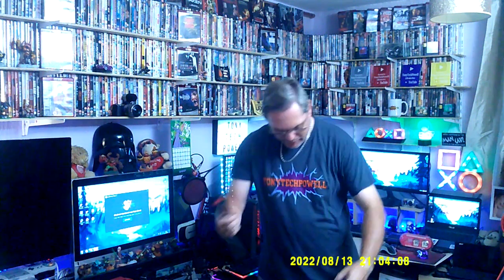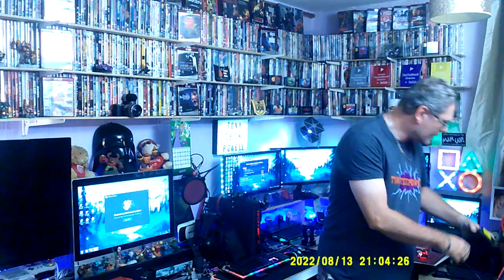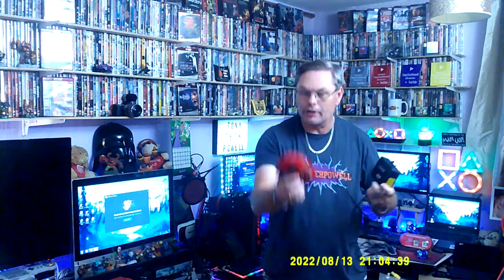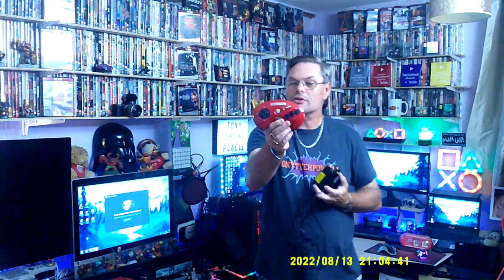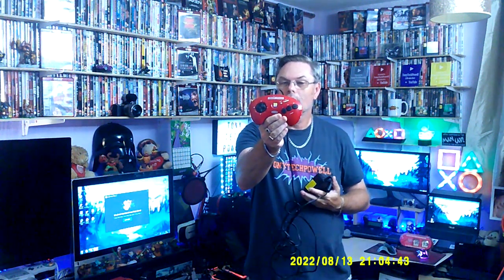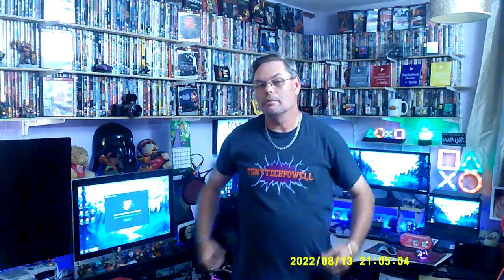New Pickups Hardware.Mics Plug and Play Megadrive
New Pickups